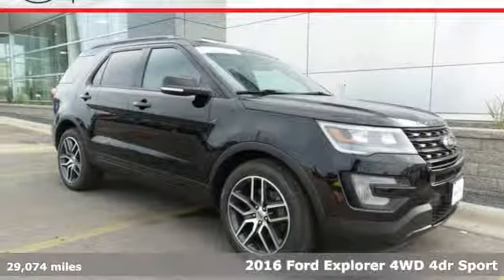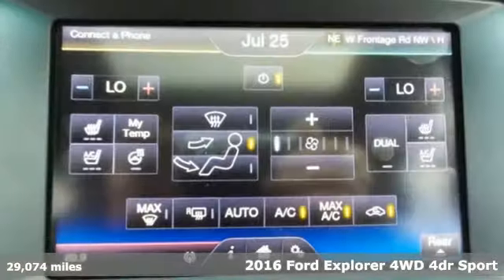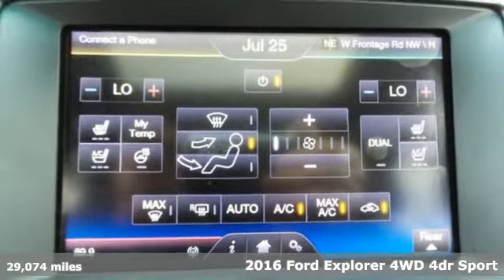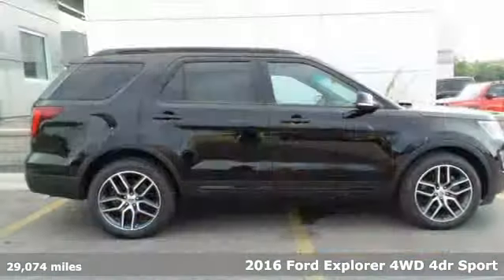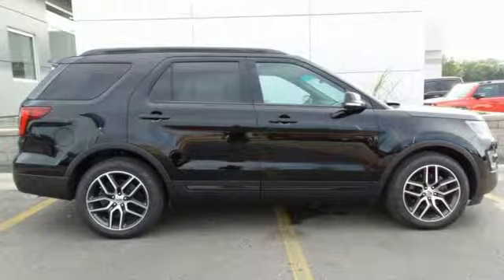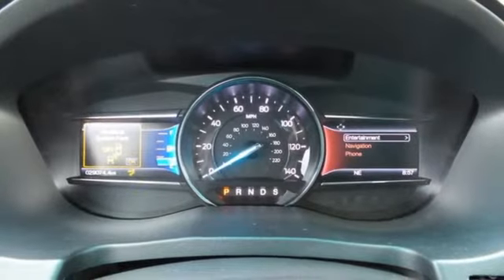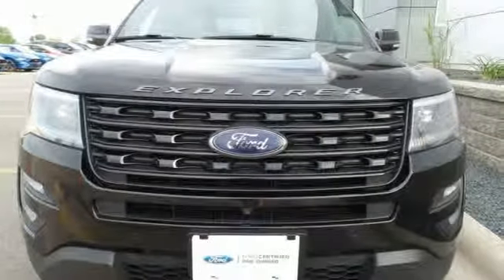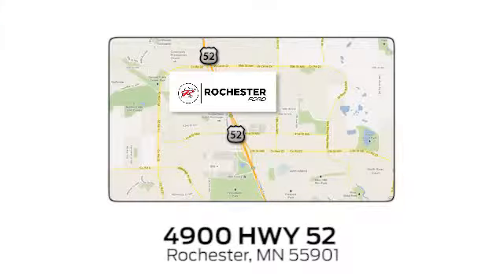Used 2016 Ford Explorer Rochester MN Winona, MN P9752 - SOLD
Year: 2016
Make: Ford
Model: Explorer
Trim: Sport
Engine: EcoBoost 3.5L V6 GTDi DOHC 24V Twin Turbocharged
Transmission: 6-Speed Automatic with Select-Shift
Color: Black
Interior: Ebony Black
Mileage: 29074
Stock #: P9752
VIN: 1FM5K8GT9GGD00907
New Price! Certified. Explorer Sport Shadow Black CARFAX One-Owner. 4WD, 3RD Row Seat, Heated Seats, Leather Seats, Tow Package, 20" Machined Aluminum w/Painted Pockets Wheels, Ambient Lighting, Auto-Dimming Driver's Sideview Mirror, BLIS Blind Spot Information System, BLIS Plus Inflatable Rear Safety Belts Package, Dual 2nd Row Smart Charging USB, Equipment Group 401A, Front 180 Degree Camera w/Washer, Hands-Free Liftgate, Heated Steering Wheel, Inflatable Rear Seatbelts, Memory Feature, Perf Leather-Trimmed Heated/Cooled Bucket Seats, Power Adjustable Pedals, Power Converter 110V Outlet, Power Folding Sideview Mirrors w/Autofold, Power Tilt/Telescoping Steering Wheel, Twin Panel Moonroof, Universal Garage Door Opener, Voice-Activated Navigation System. Priced below KBB Fair Purchase Price! Odometer is 5179 miles below market average!brbrFord Certified Pre-Owned Details:brbr * Transferable Warrantybr * Roadside Assistancebr * Vehicle Historybr * Powertrain Limited Warranty: 84 Month/100,000 Mile (whichever comes first) from original in-service datebr * Warranty Deductible: $100br * Includes Rental Car and Trip Interruption Reimbursementbr * Limited Warranty: 12 Month/12,000 Mile (whichever comes first) after new car warranty expires or from certified purchase datebr * 172 Point InspectionbrbrbrAwards:br * 2016 KBB.com 5-Year Cost to Own Awards * 2016 KBB.com Best Buy Awards Finalist * 2016 KBB.com Brand Image AwardsbrbrStop by, call, or email us today at Rochester Ford. We look forward to earning your business.

Address:
4900 Highway 52 North